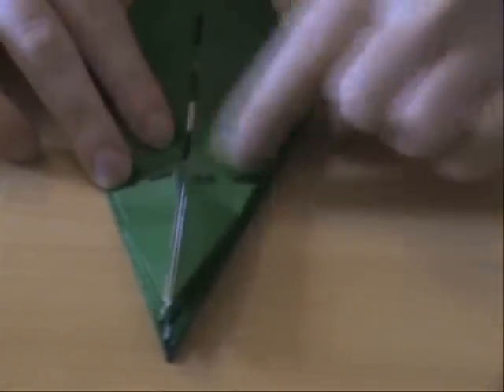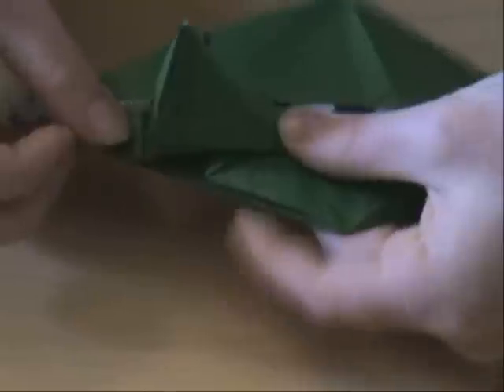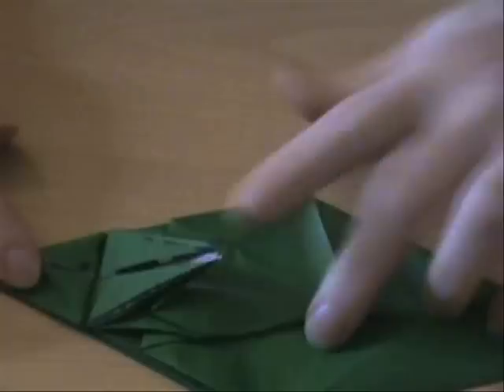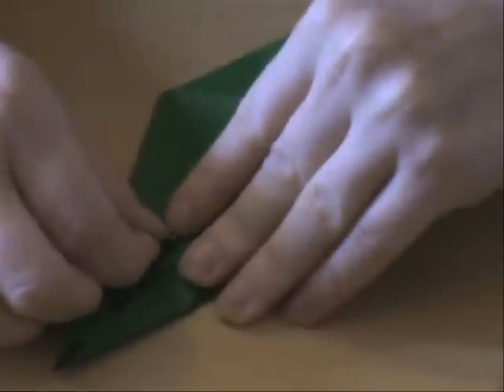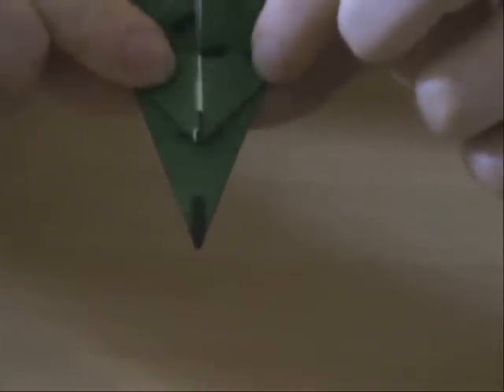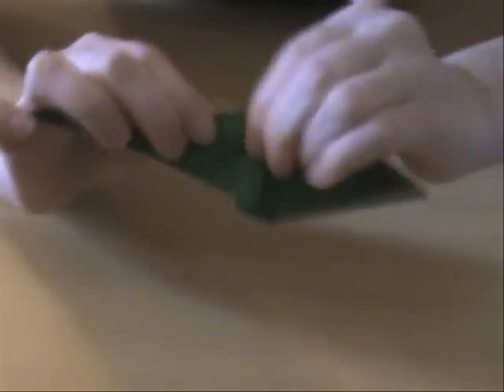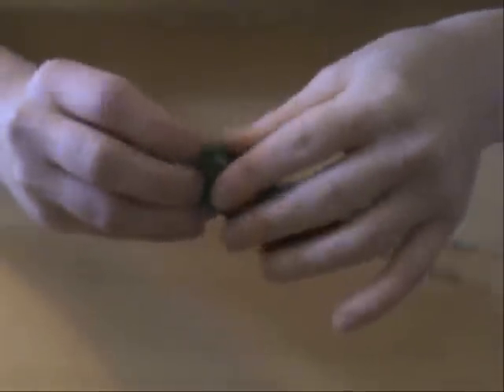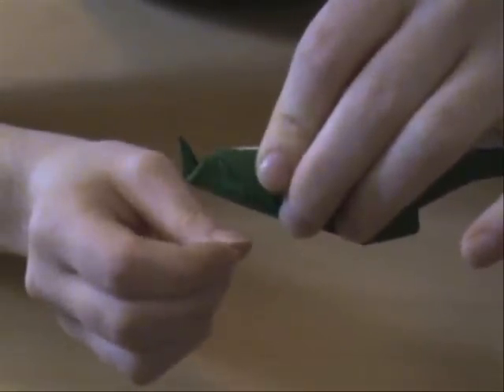Origami Rat by Eric Joisel (Part 2 of 3)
This video demonstrates how to fold the origami model "Rat" that Eric Joisel designed. Eric kindly gave me permission to make this video accessible to you.